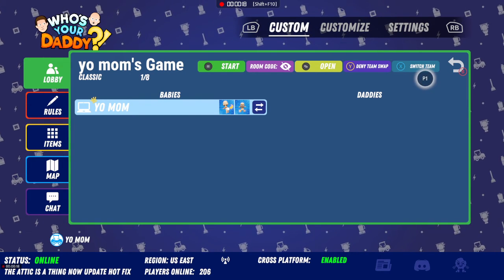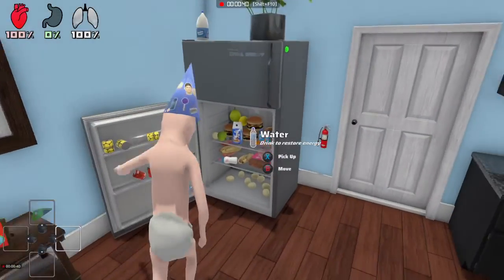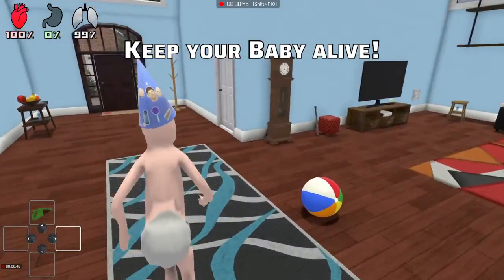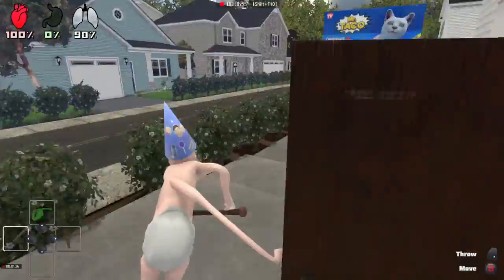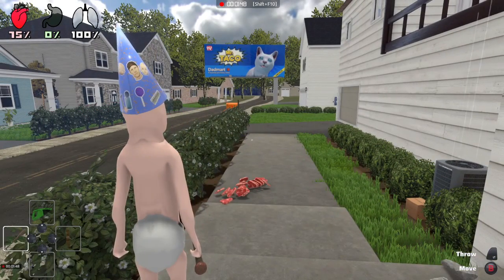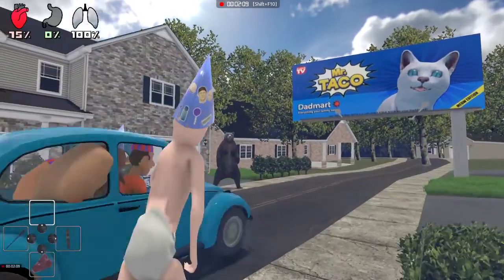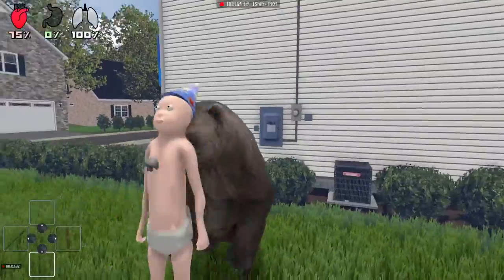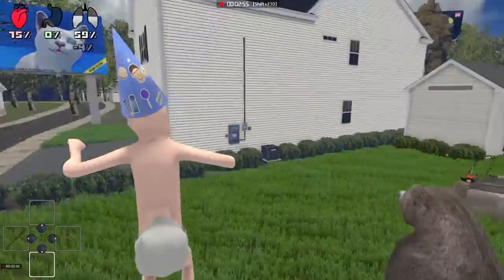How To Summon The Bear In Who's Your Daddy